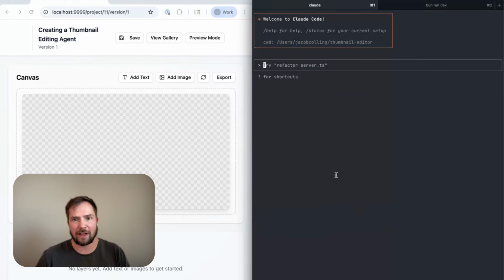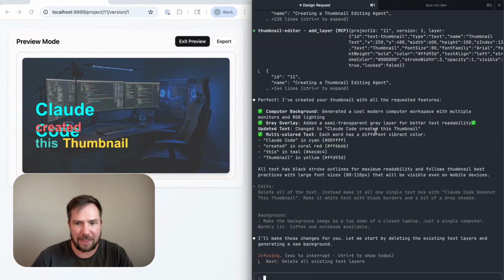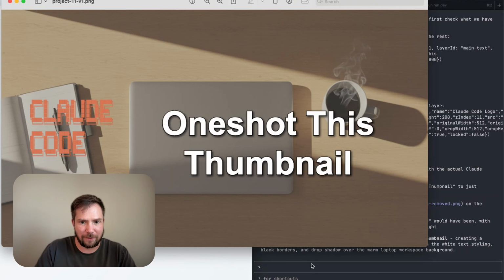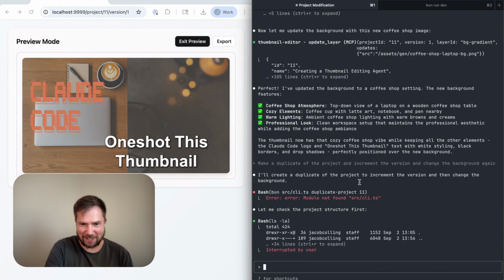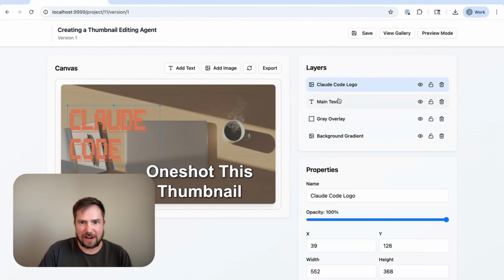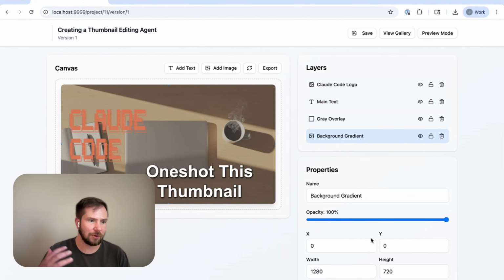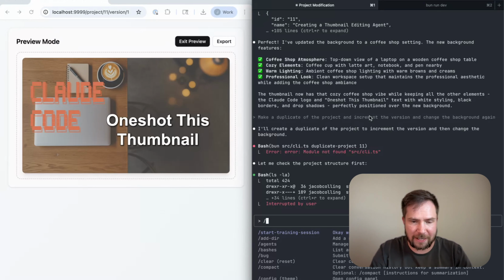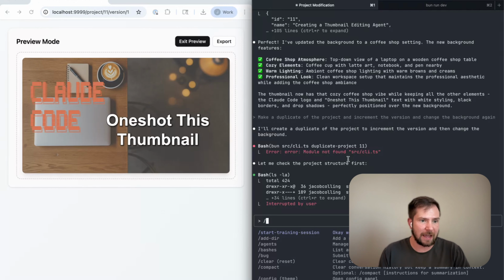Demo Day #3: Claude Code Thumbnails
Jake and Cody from Firstloop sit down to chat about Jake's recent foray into a custom Claude Code-powered thumbnail generator. We've been looking for a lightweight, 90% autonomous tool to create thumbnails for our Demo Day episodes and YouTube clips.
Many of the existing tools out their still require a lot of manual work to get the desired output and/or cost an arm and a leg for a dedicated subscription. We wanted to see if it was possible to leverage our existing Claude Code subscriptions to get good results.